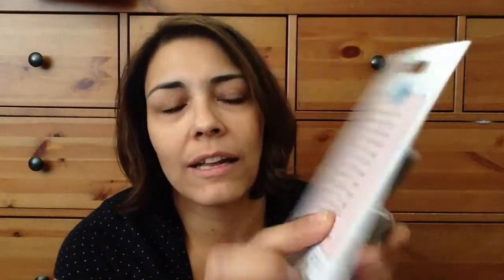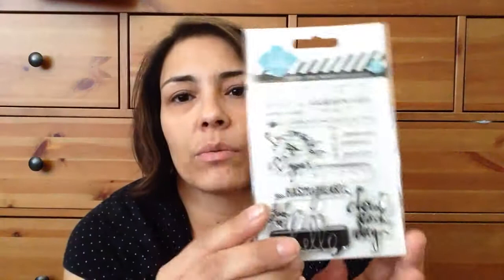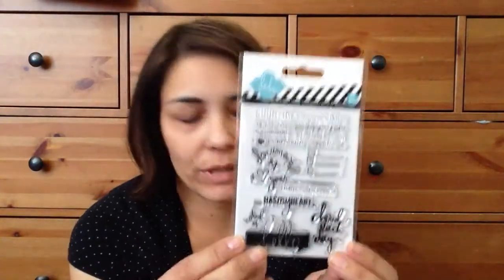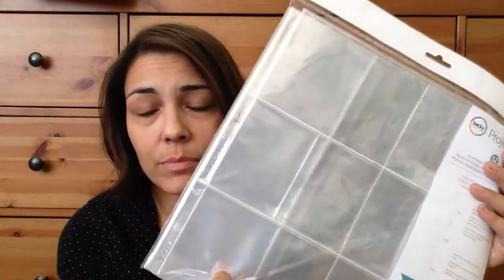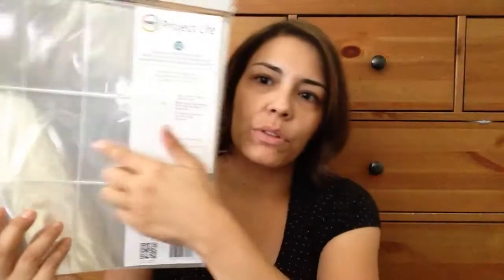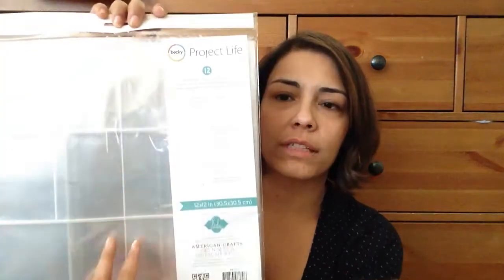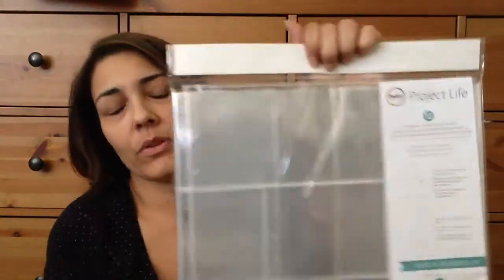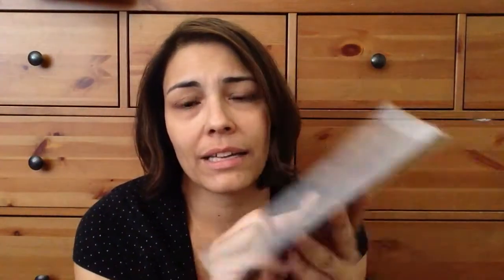Small Heidi Swapp haul and a thank you :)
TFW! Your support means the world to me :)
Xo